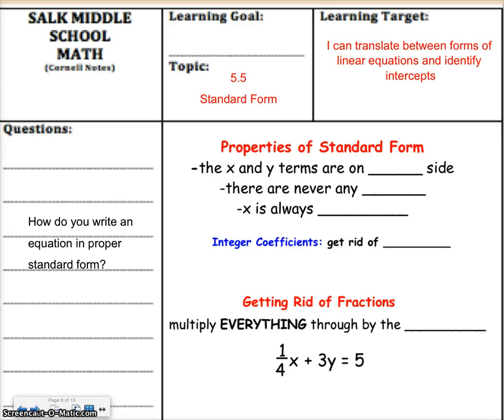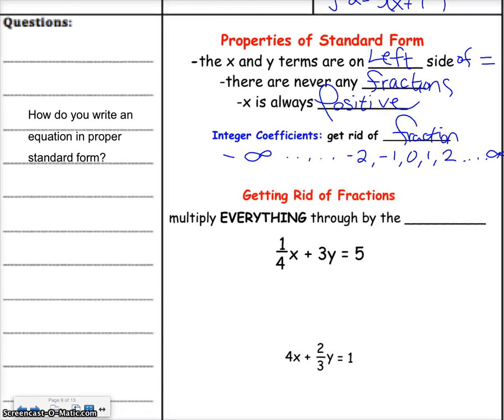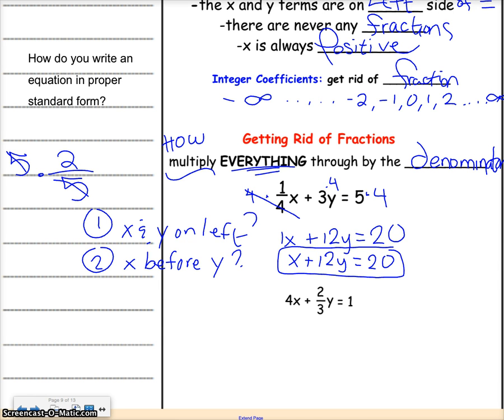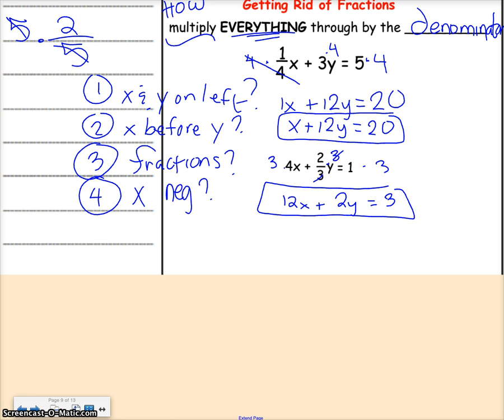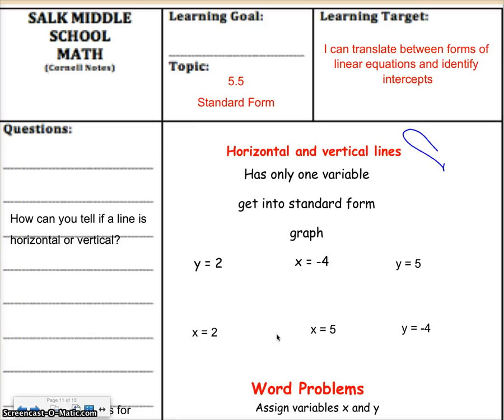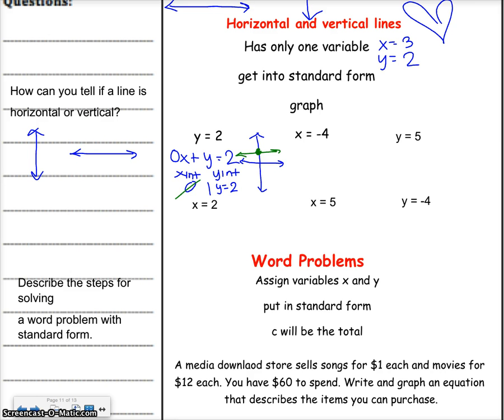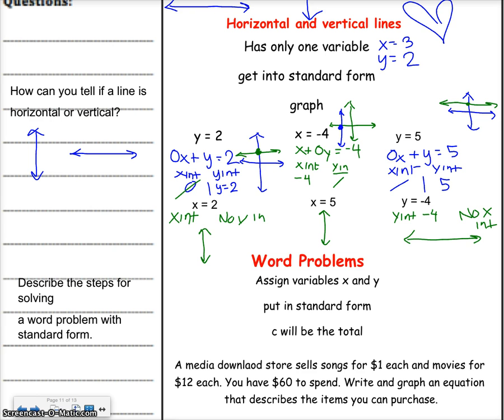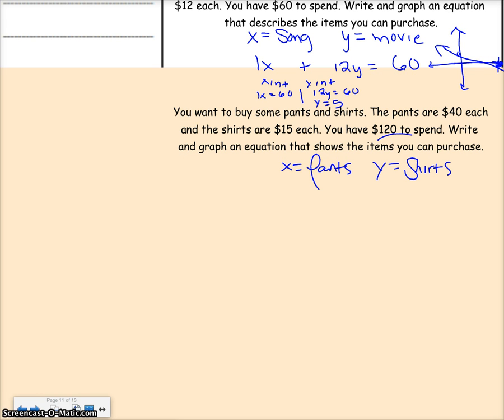5 5b writing in proper standard form, integer coefficients horizontal verical lines and word problem